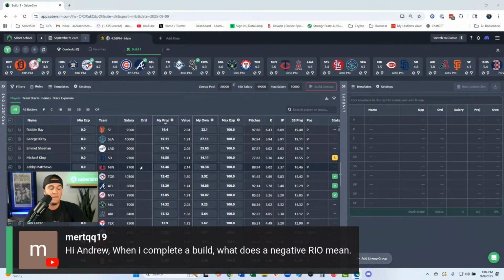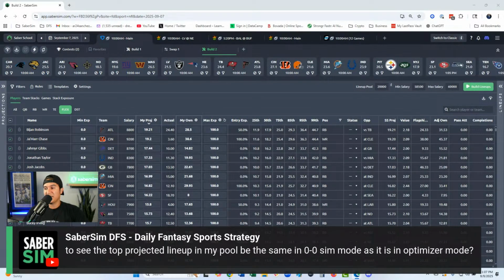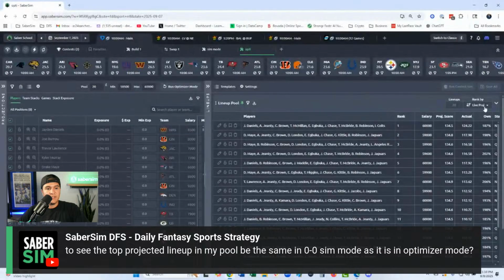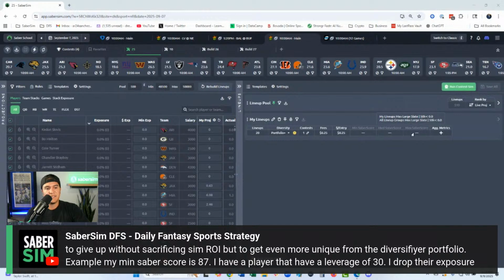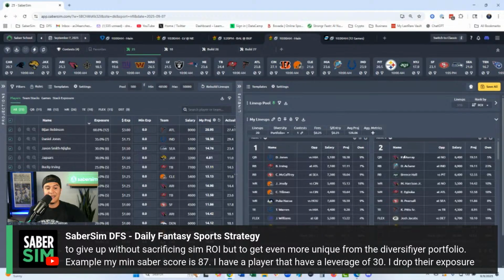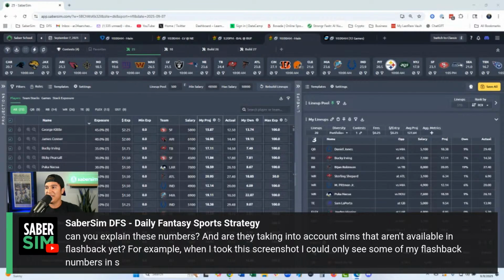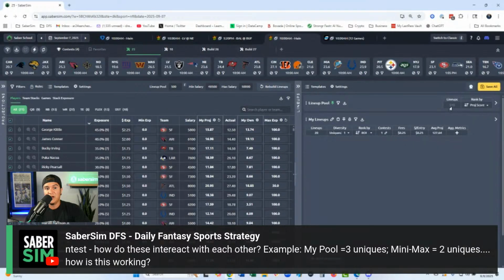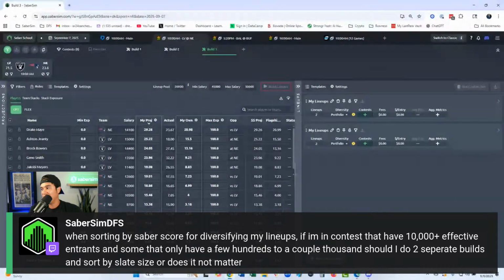DFS Q&A: How Do You Adjust Wagers During Bankroll Swings?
In this episode, Andrew discusses the DFS Profit Plan recommendations designed to help you achieve long-term success.

00:00 Intro
01:55 When I complete a build, what does a negative ROI mean?
05:22 When running sim mode, if you turn the slider settings down to 0-0 is that essentially the same as running optimizer mode?
09:08 When using the starter plan, what percentage of SaberScore would you say is okay to give up without sacrificing sim ROI?
18:05 Can you explain these numbers? And are they taking into account Sims that aren't available in Flashback yet?
19:20 If I set uniques to 3 that will do it to my total lineup pool across all contests, correct?
21:05 When do you recommend scaling up or down your slate wagers when experiencing bankroll growth or losses?
21:40 If you have time, would you mind showing how to account / filter for dupes in NFL SD with the new SS interface?
22:38 On Ultimate, I am looking to build different Lineups/Pools by contest types; rather than build all my lineups from one lineup pool. Is this possible?